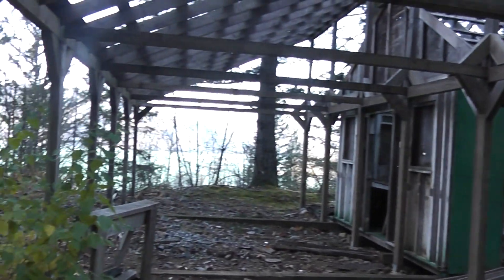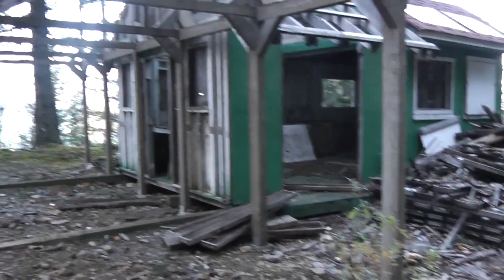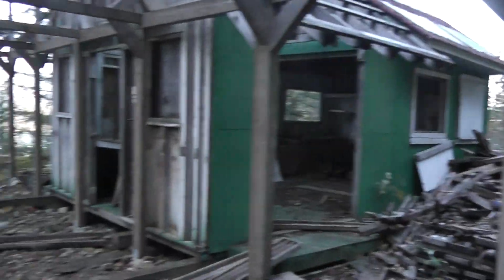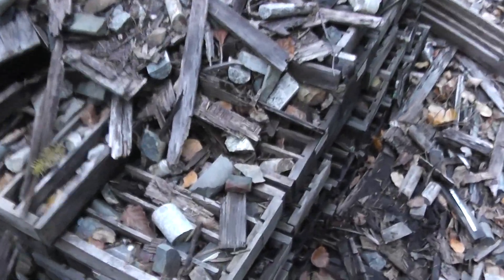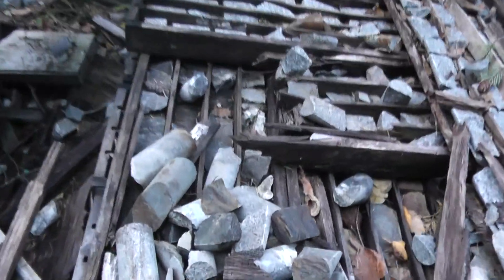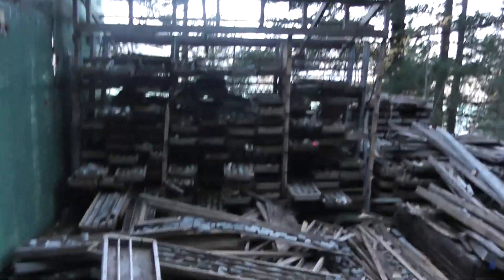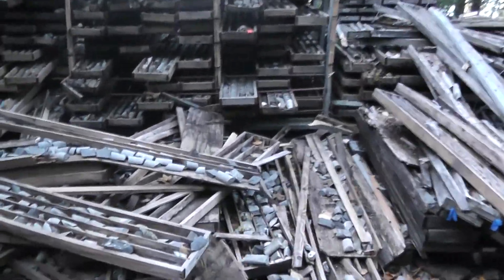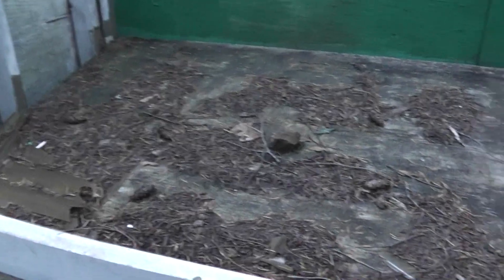Exploring An Abandoned Core Sample House On The Way To A Fossil Site In British Columbia Canada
There are loads of mines throughout British Columbia and usually nearby you can find structures such as this! This house was close to a gold mine which is still operational from what I've heard!
*Key Words*
Fossil hunter
fossil hunting
fossil collection
fossil collector
fossil hunt
British Columbia fossils
bc fossil
vanPS
bc fossil hunting
Canadian fossils
Canadian geology
canadian dinosaurs
acrocanthosaurus
ammonites
ammonite
trilobites
trilobite
heteromorph ammonites
heteromorph ammonite
anomalocaris
opabinia
diplomoceras
Cambrian period
Cambrian explosion
Cambrian creatures
Burgess Shale
creatures of the Burgess Shale
woolymammoth
rex
tyrannosaurus rex
paleontology lecture
dinosaur fossils
geology
palaeontologist
paleontologist
paleontology
dinosaurs
geologist
Alberta dinosaurs
Alberta fossils
paleontological society
gastonia
dino
hadrosaurs
hadrosaur
albertosaurus
elasmosaurus
mosasaurus
mosasaurs
marine reptiles
triassic
jurassic
cretaceous
Devonian fossils
Devonian period
jurassic period
triassic period
cretaceous period
cretaceous period fossils
finding fossils
fossil lecture
fossil presentation
paleo art
walking with dinosaurs
first animals
prehistoric animals
prehistoric
dinosaur skeletons
dinosaur bone
fossil plants
fossil bugs
fossil insects
rare fossils
plant fossils
paleobotany
ancient environments
paleo memes
dinosaur information
dinosaur facts
fossil facts
minirals
vancouver island fossils
science world
vancouver aquarium
Princeton fossils
cranbrook fossils
Abandoned building exploration